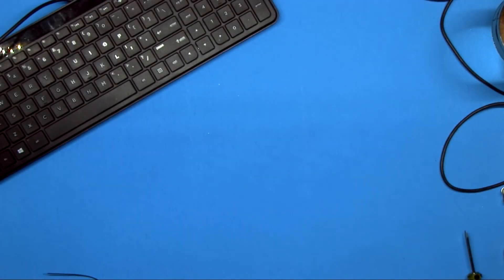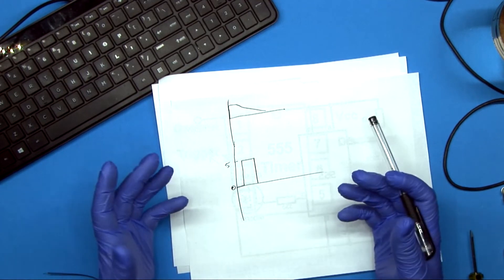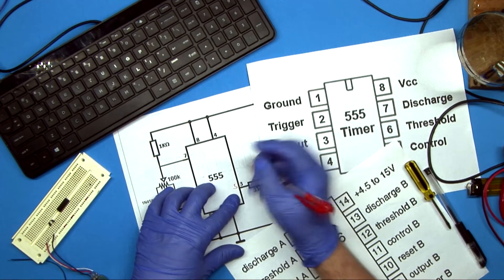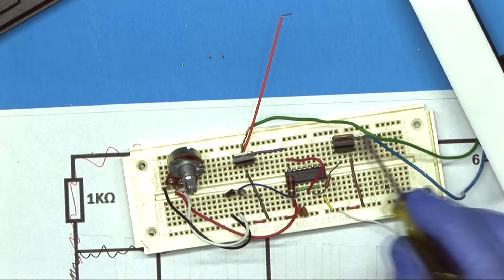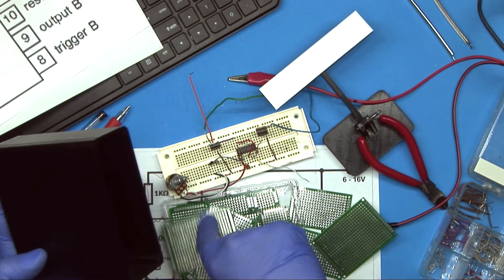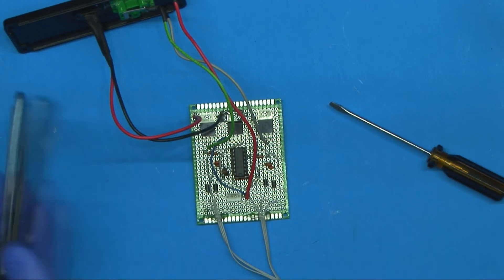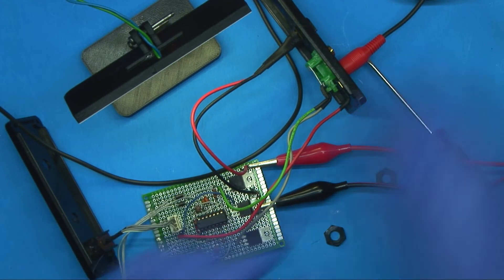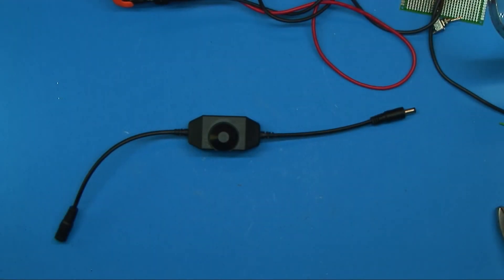555 PWM 2 Channel LED Dimmer Build - New workbench lighting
Finally upgraded the lighting above my workbench.  The camera looks like crap in this video because I left it set to fully automatic and it didn't like the LED's much.   Also not sure what happened to the audio, but this is what I was stuck with after all was said and done.